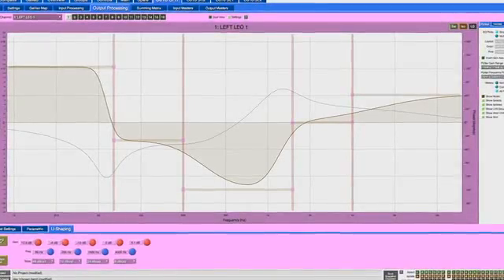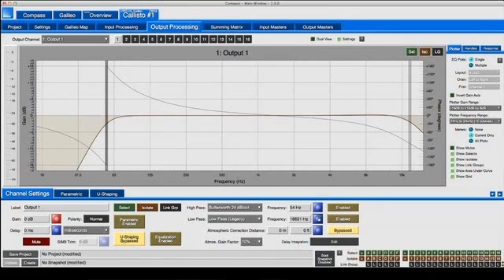Meyer Sound Galileo Callisto Loudspeaker Management System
Meyer Sound has begun delivery of the Galileo Callisto, its new signal processing and loudspeaker management system designed for the precision calibration of Meyer Sound arrays. Building on the company's original Galileo loudspeaker management system, Galileo Callisto features a set of new, specialized tools that streamline the deployment of the LEO large-scale line array loudspeaker system and M Series line array products.